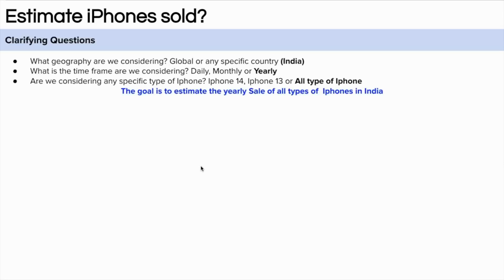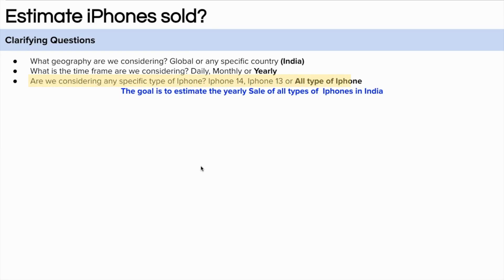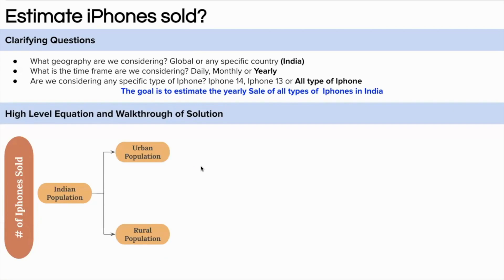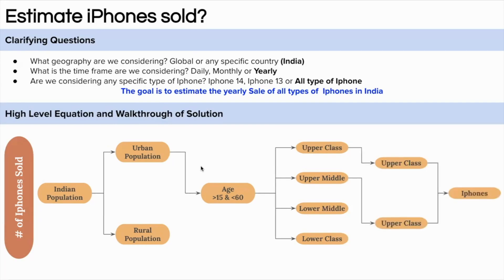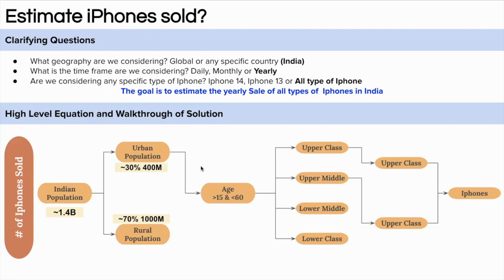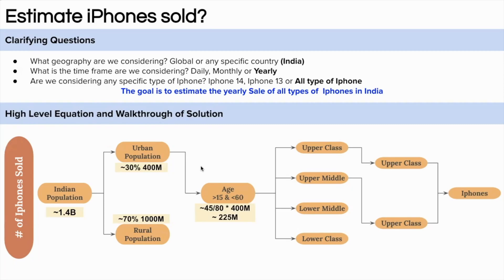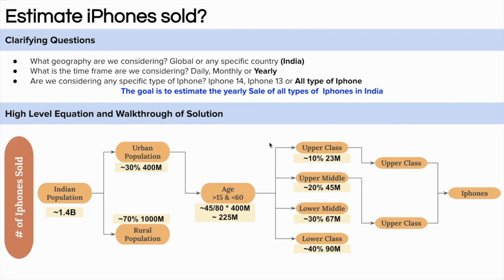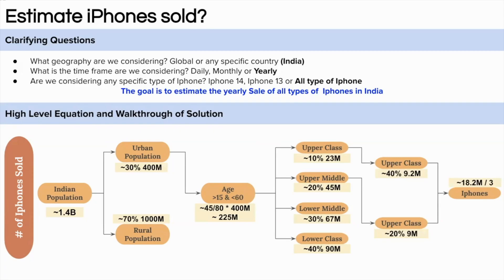How to Solve Guesstimate Questions in Interviews: Estimate the Number of Iphones sold?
Watch the solution for popular Guesstimate questions for placement by an IIM Bangalore & IIT Kanpur Alumni. Guesstimate questions are prevalent in consulting interviews, product management interviews,
business analyst interviews etc. We have an entire playlist of Guesstimate questions which you can watch from the channel page. This will help you in placement interview preparation. These guestimate questions are for Consulting, Product Management, and business analyst interviews.